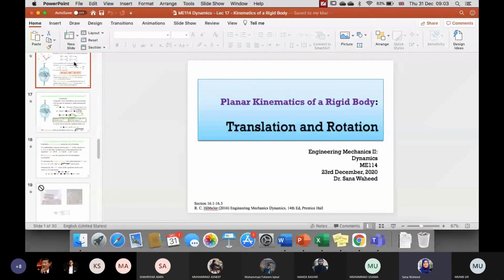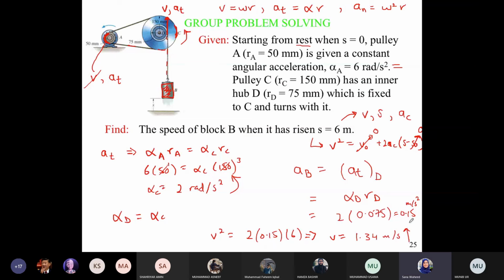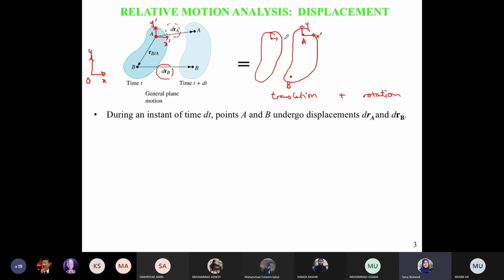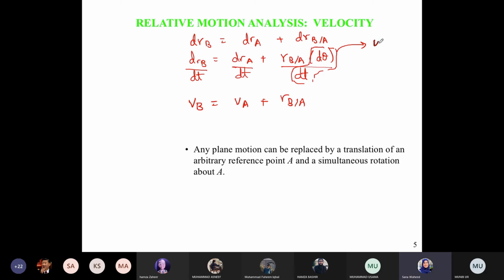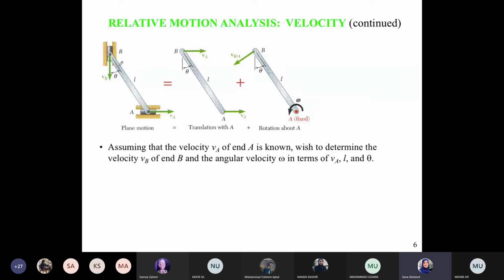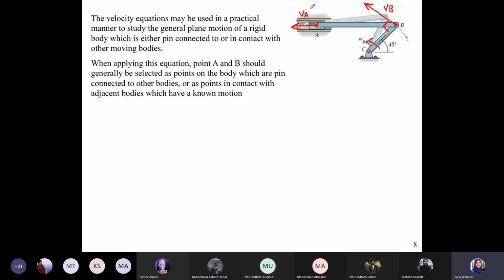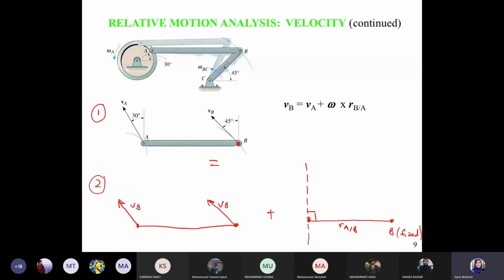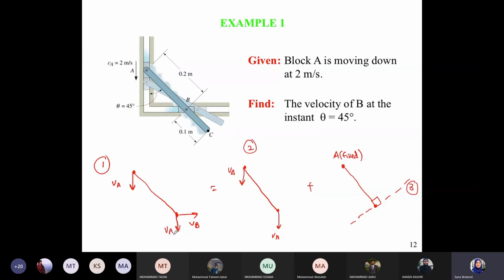Engineering Dynamics - Lec 18 - Rigid Body Kinematics - General Planar motion velocity